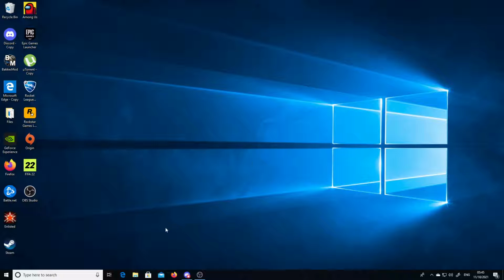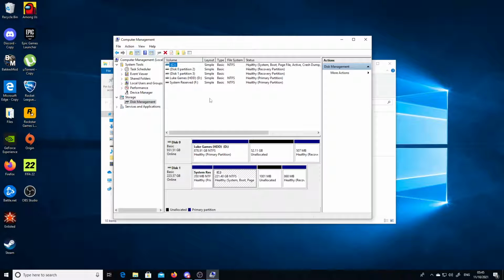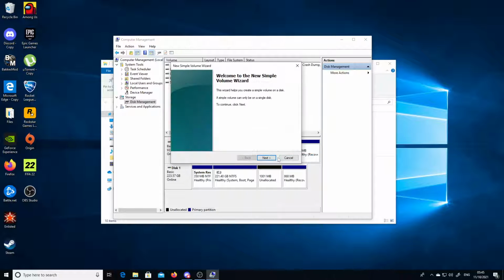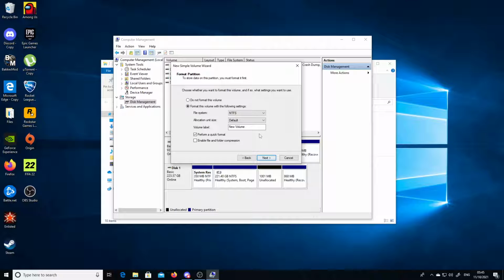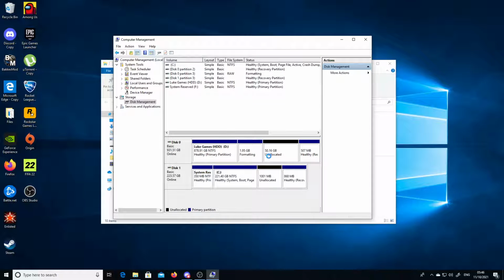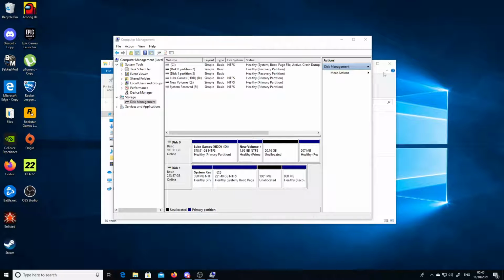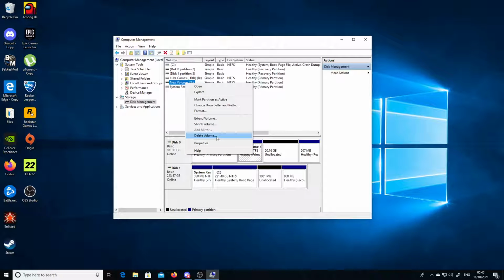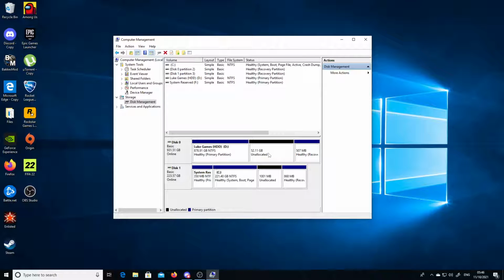HOW TO CREATE A PARTITION (Windows 10) | UPDATE BIOS | CREATE NEW DRIVES - 11/10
Hey guys and welcome to another video on my channel!